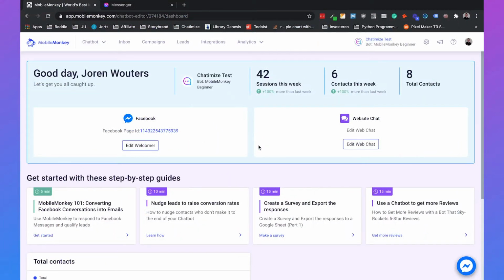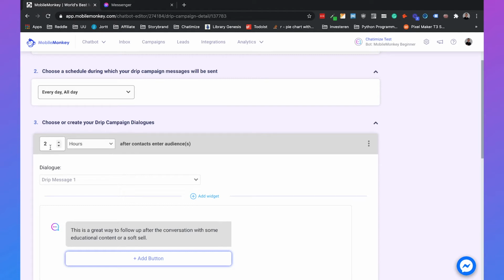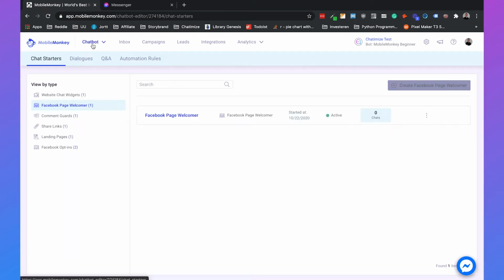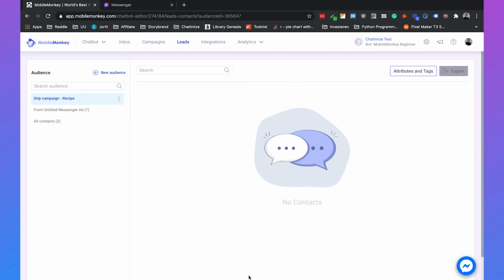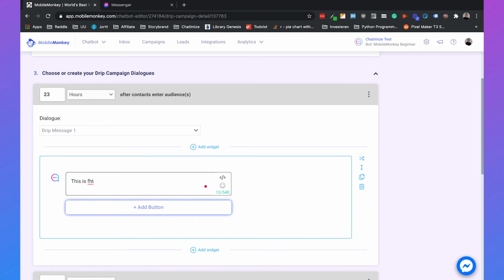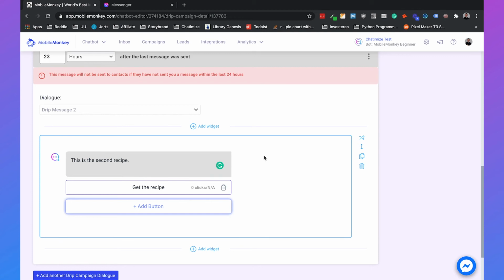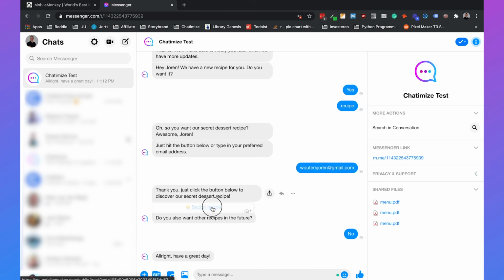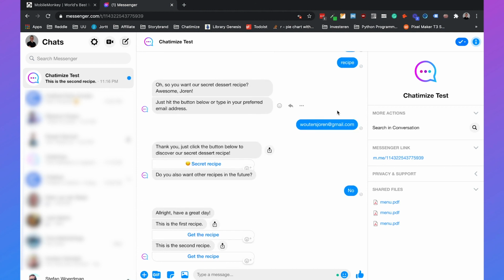How to Create Drip Campaigns in MobileMonkey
In this video, I will show you how you set up a Drip Campaign in MobileMonkey. A Drip Campaign is a series of messages with a certain time interval. For example, you can send the first message after 1 day, then the second message after 1 day and 2 hours, and so on.

This video is part of my MobileMonkey Beginner Course that will learn you how you can make your first MobileMonkey chatbot.